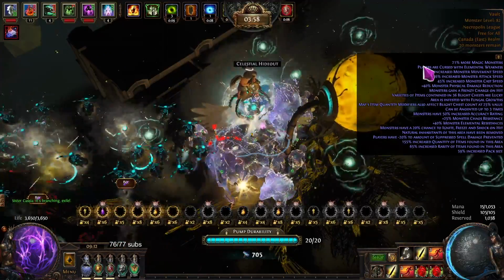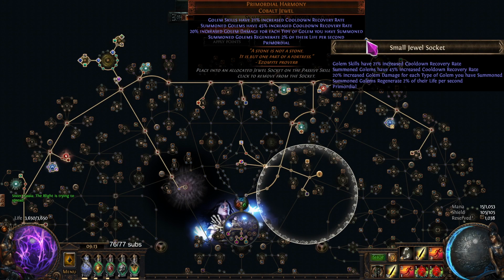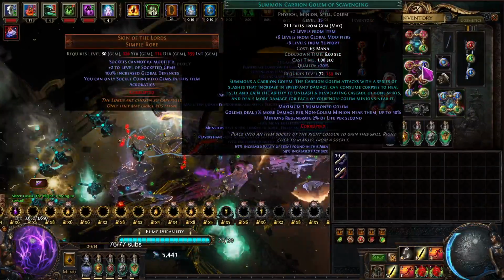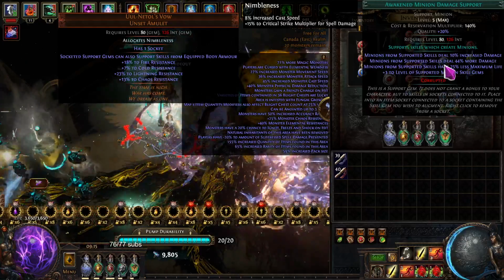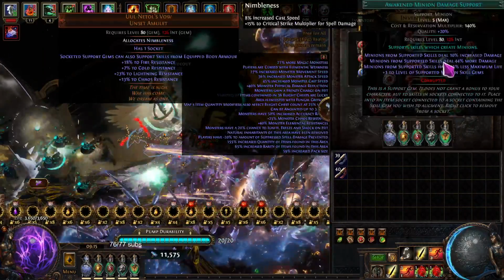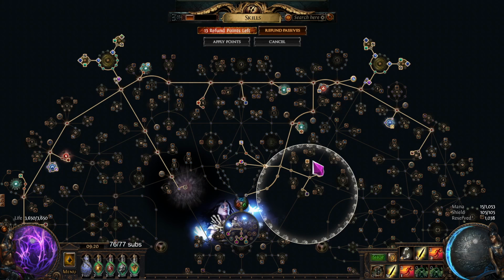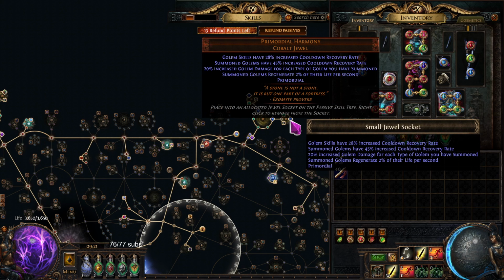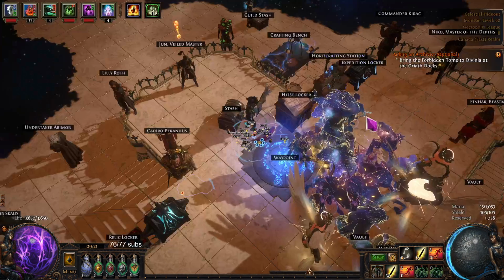【Path of Exile 3.24】AFK T15 BLIGHTED MAPS + CARRION GOLEM - Day 8-10 Build Diary Necropolis - 1218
this costed around 130-135 div to put together. We only need a bit more damage and tankiness for CONSISTENT t16 blights next :D

3.24 Spectres: 2 Carnage Chieftains act 2 old fields , 1 Host Chieftains act 7 ashen fields and 1 grand necromancer from the new tier 17 maps (casts desecrate)
-Bandits: Kill all the bandits
-Pantheons: Used brine king early for stun immunity now lunaris for chain immunity. Ralakesh minor pantheon for no extra bleed dmg from moving. only Yugul for minion reflect + (elder ring or sibyl's lament)    [but shouldnt need reflect immune because we only deal chaos.] (tukohama minor for blight since not moving)